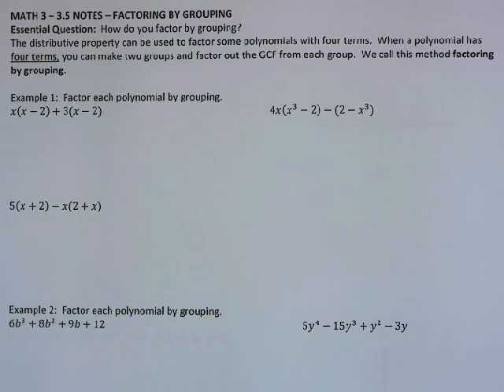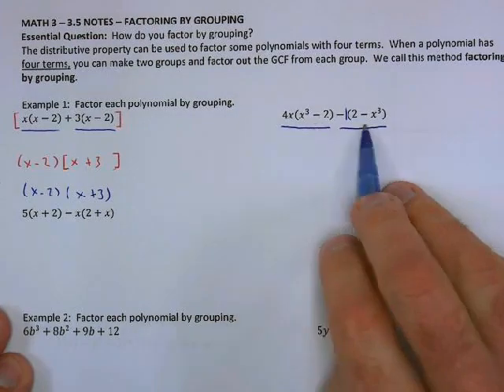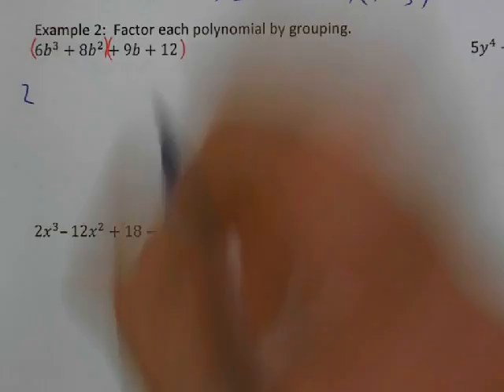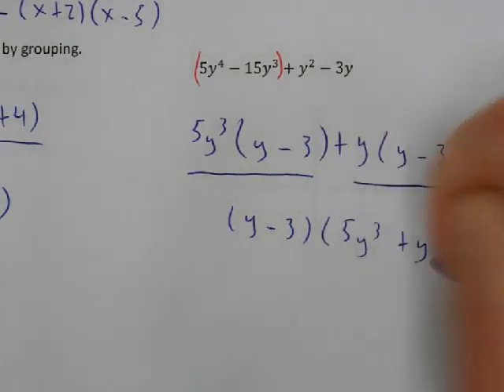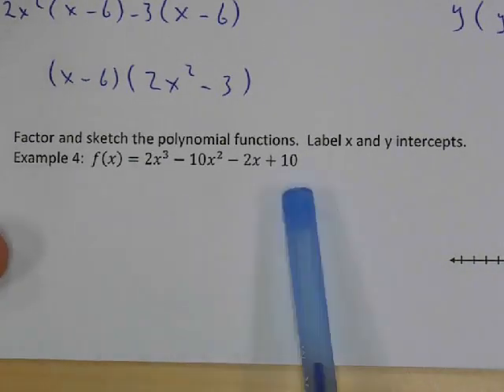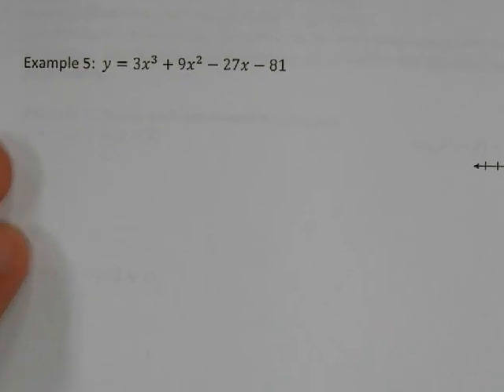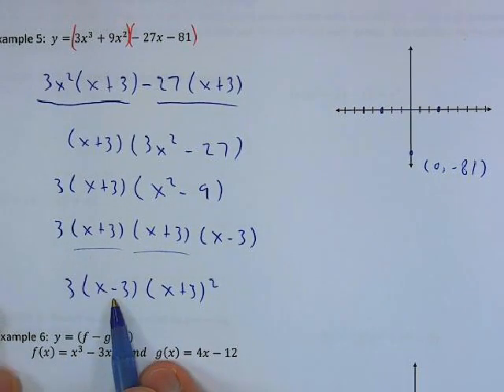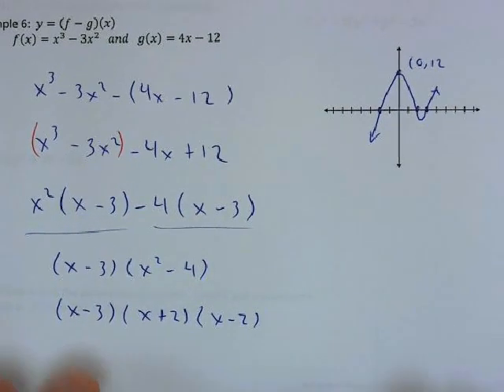Notes 3 5